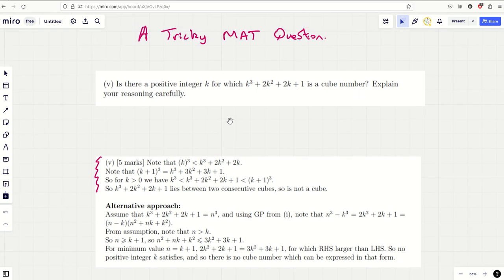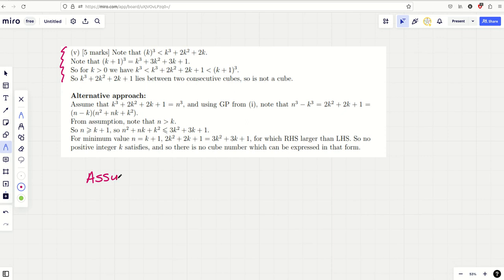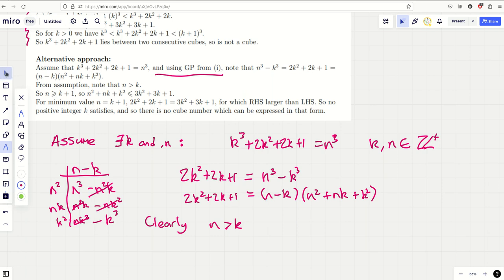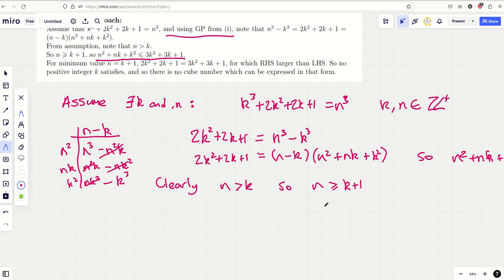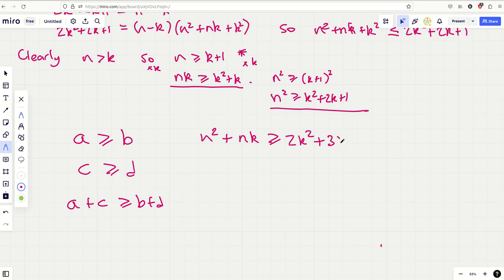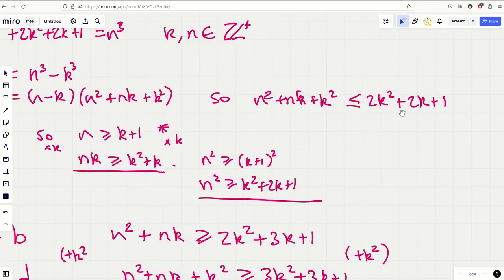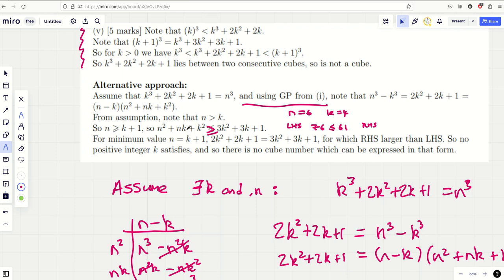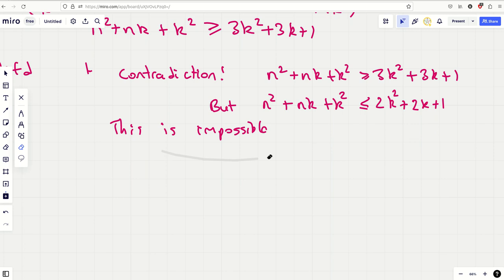A response to a question and a possible mistake identified in the mark scheme of MAT 2015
A discussion of an alternative approach suggested in the MAT 2015 mark scheme.